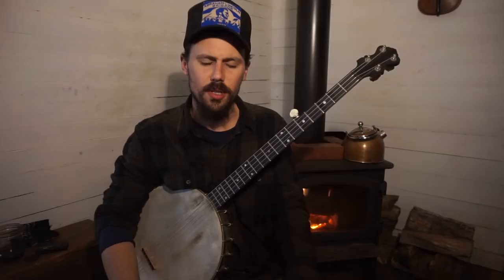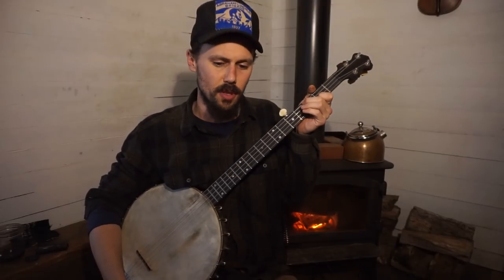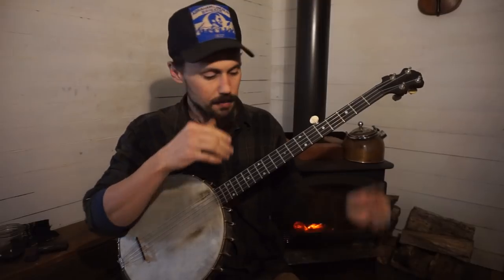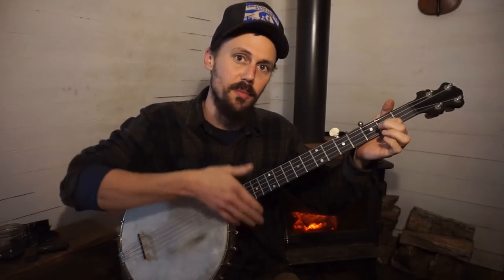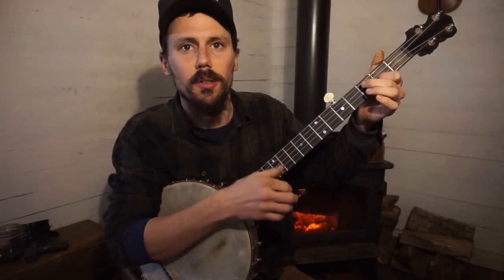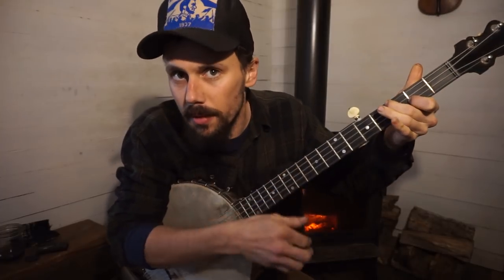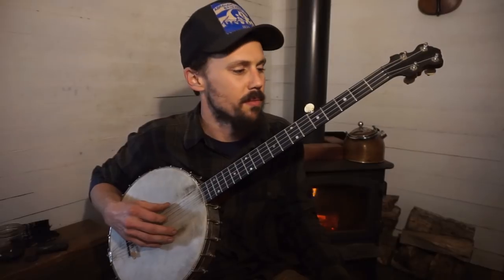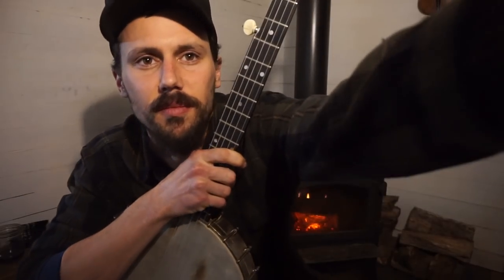How to Walk the Fingerboard on a Banjo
Clifton Hicks explains how to "fan the neck" and "walk the fingerboard" like a traditional 5-string banjo player.